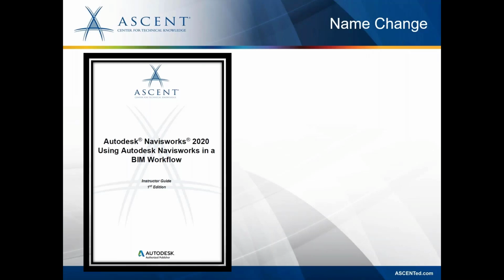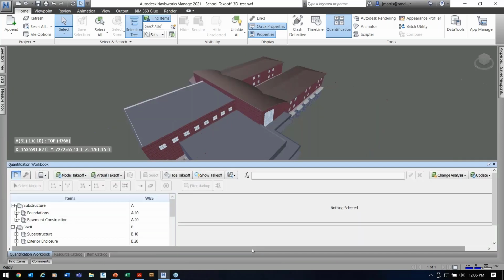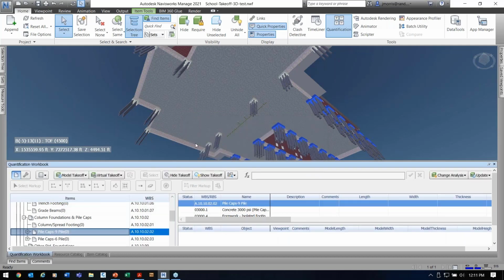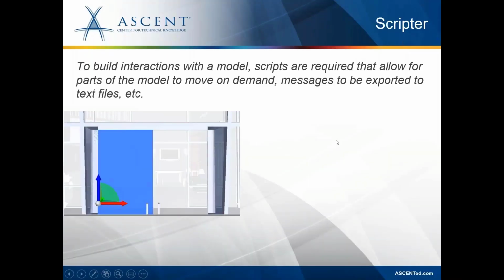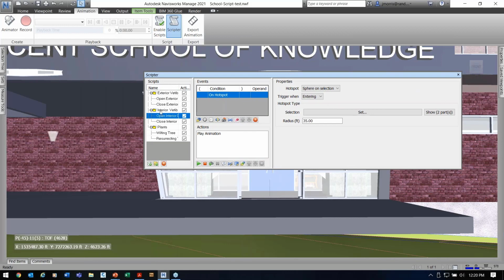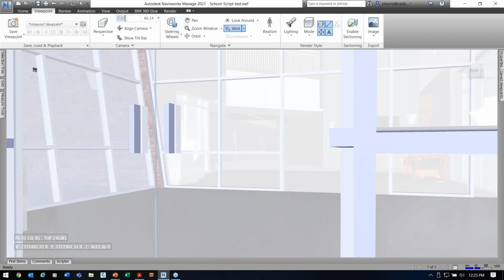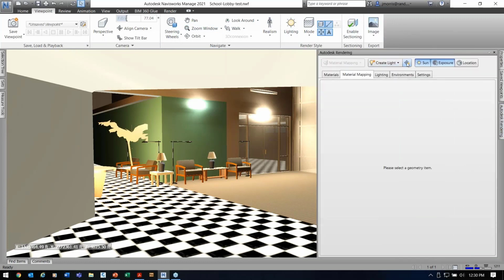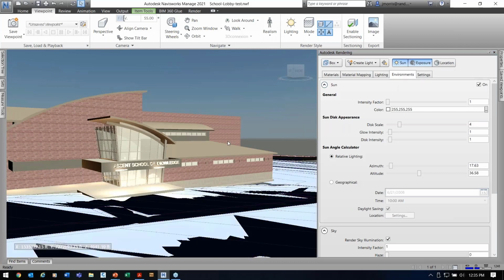What’s New in the Autodesk 2021 Navisworks Fundamentals guide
In this webcast,  hear about the new chapters added to the 2021 Navisworks Fundamentals learning guide and take a closer look at a few exercises within the book such as rendering an image of a school lobby and Quantification, and accounting for a missing door not yet in the project.